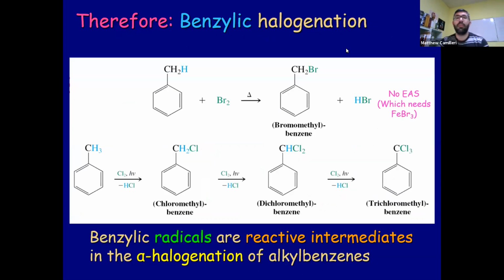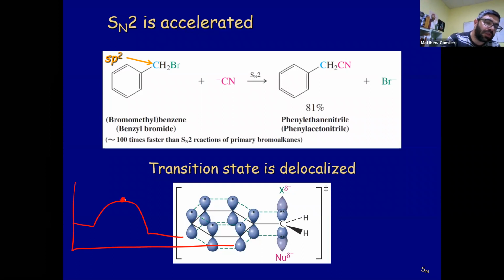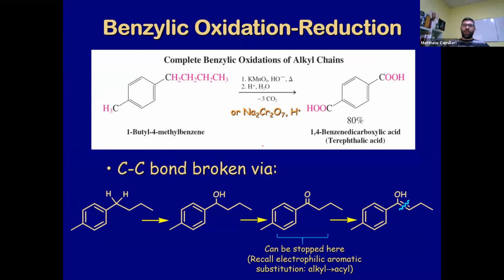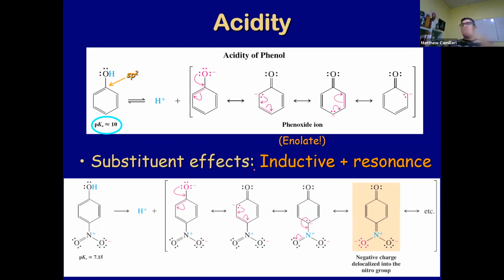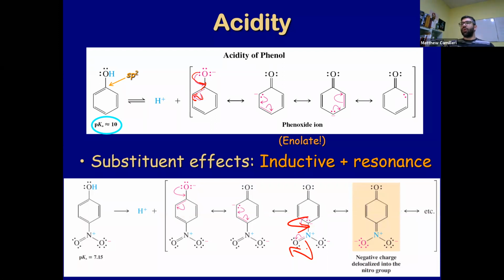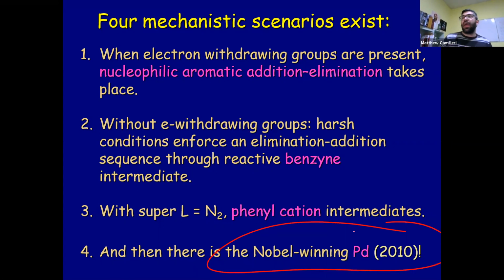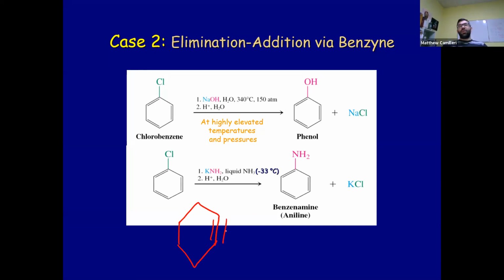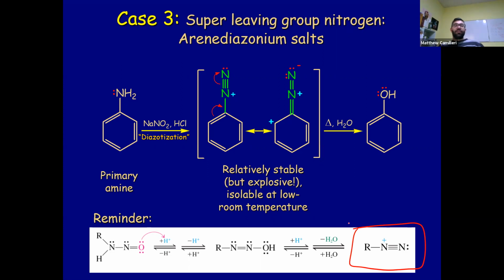22nd March CHE3255